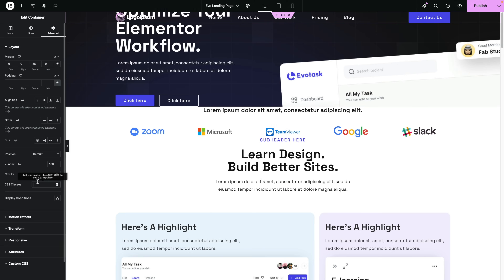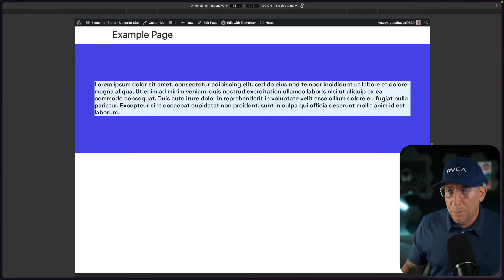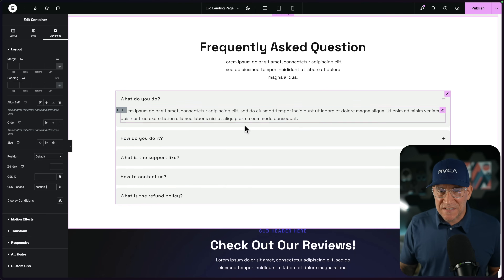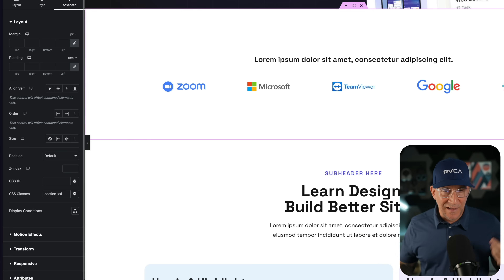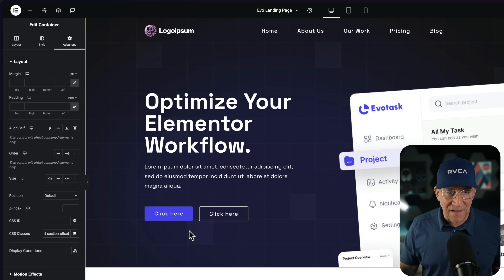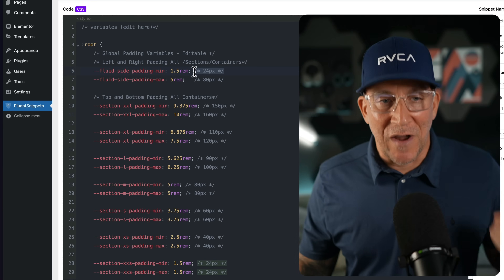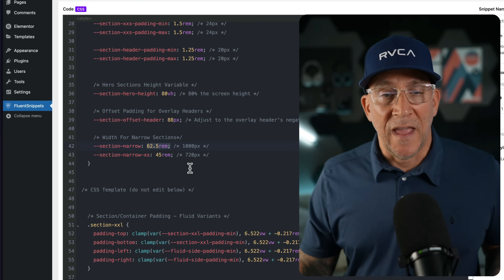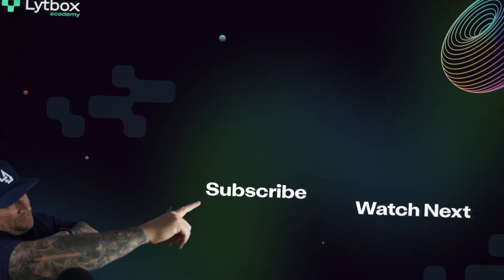Create Perfect Sections With Fluid Containers In Elementor (Free Clamp Template)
⏰ Timestamps:
0:00 Intro
0:20 What the framework does
1:49 What fluid means
3:01 How to apply the framework's classes
5:23 How to apply the CSS framework
6:20 The classes
10:00 How to edit the CSS
14:44 How does this work for you?